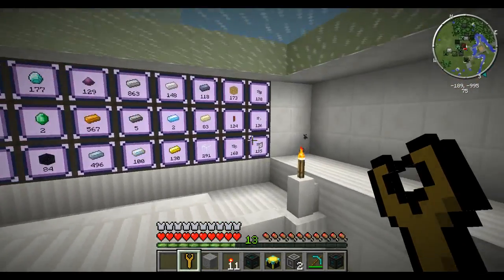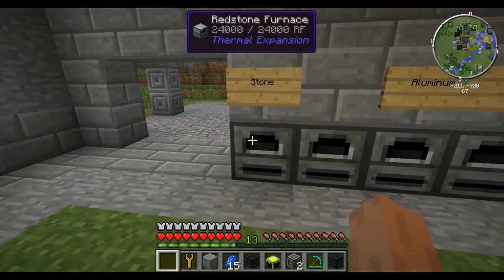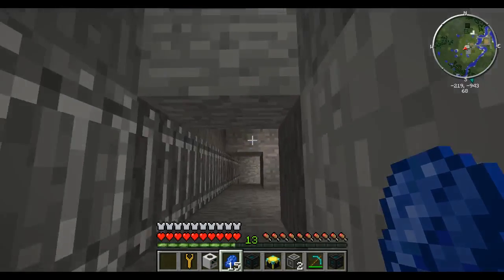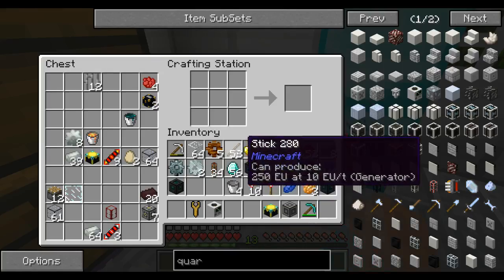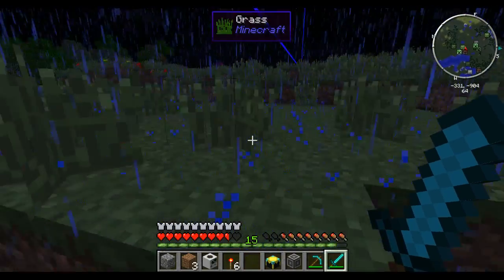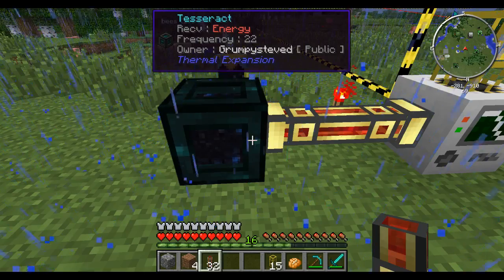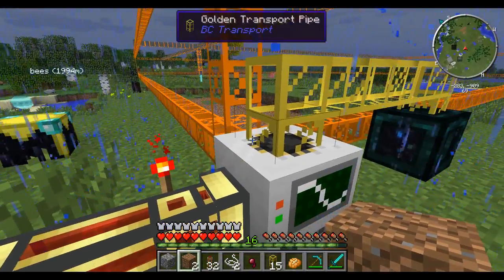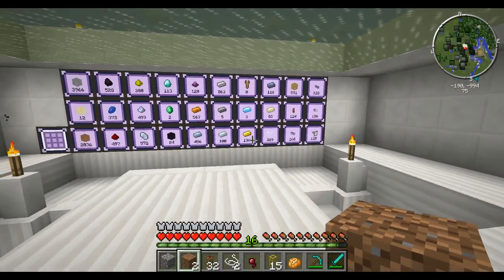Grumpy Builds S1 E15 It's Time to Quarry!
In this episode I set up a quarry to interact with my ME System.